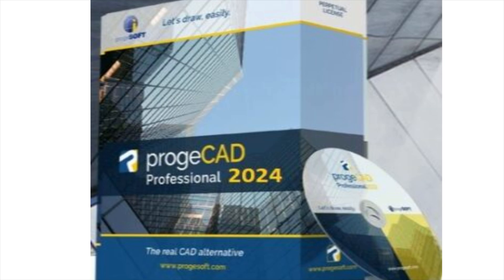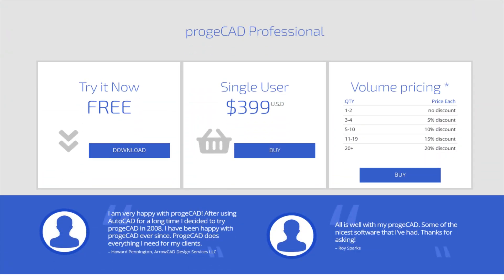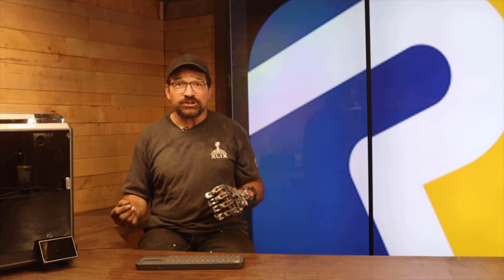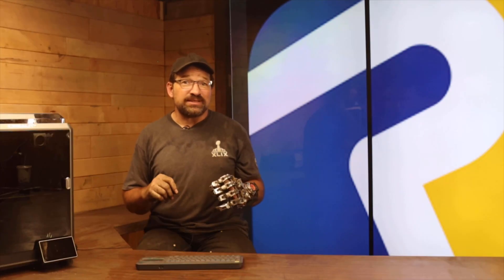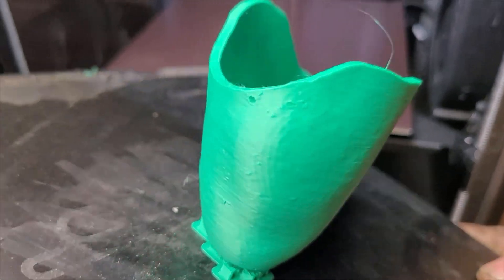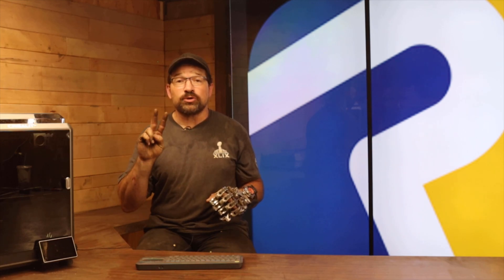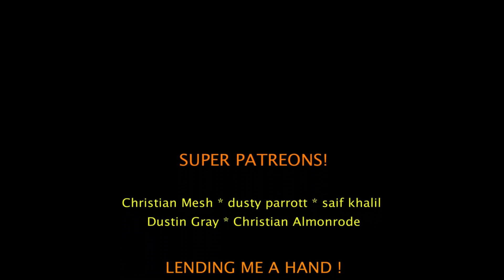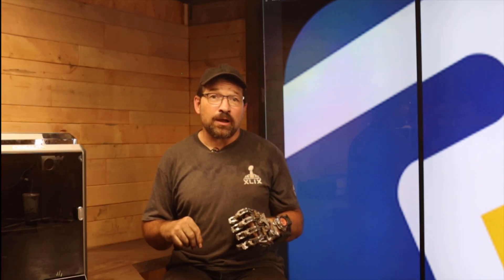I finally Figured out what I'm going to use for Cad Software!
After Autocad changed it's terms of service and invalidated my permanent, standalone license for Autocad Product Design Suite Unlimited, I was forced to either sign up for a new subscription, or find a new software to meet my cad needs. well, I'm happy to say that I have finally found a replacement software! check it out!